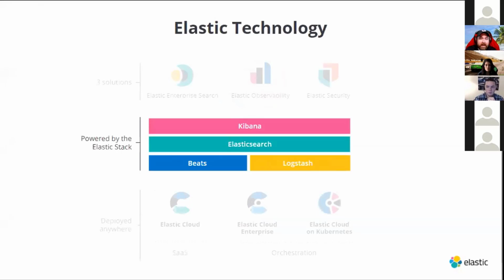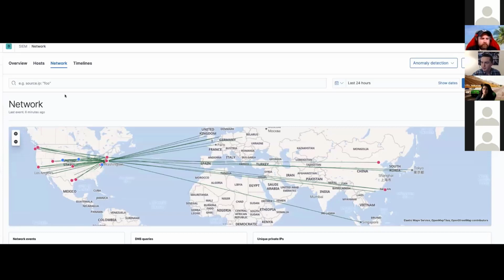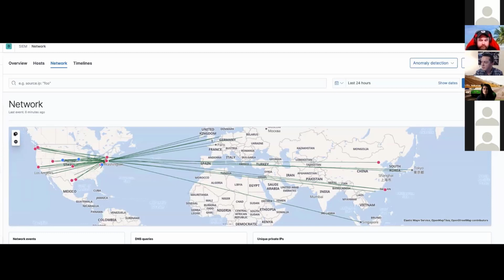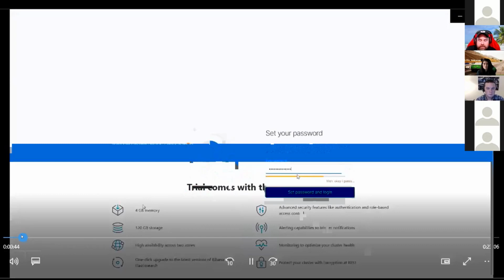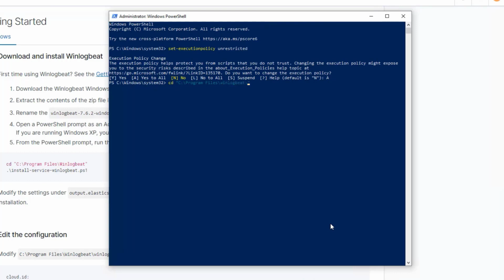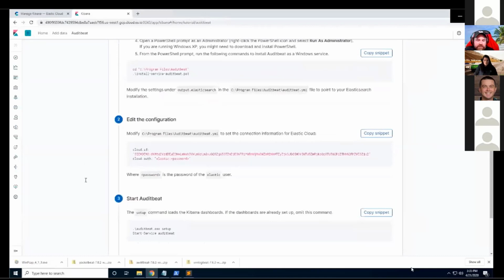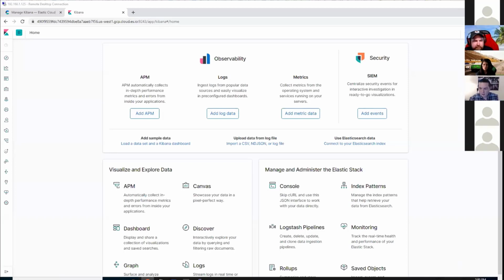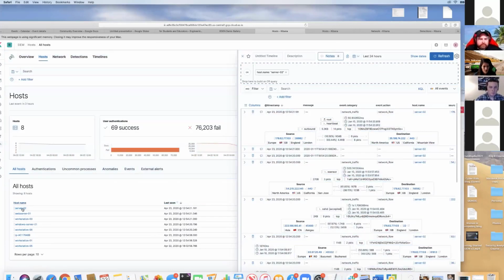Elastic SIEM: Part 1 Getting Started to Investigating Threats - April 28, 2020 Elastic Meetup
Introduced in 7.2, Elastic SIEM is a great way to provide security analytics and monitoring capabilities to small businesses and homes with limited time and resources. In this three part meetup series we will take users on a journey from zero to hero - getting started with the Elastic SIEM to beginner threat hunting. View Parts 1 and 2.

Thank you to our speakers: Cami Lewis, George Kobar and Rob Waight.